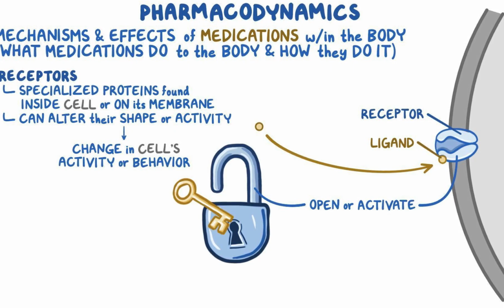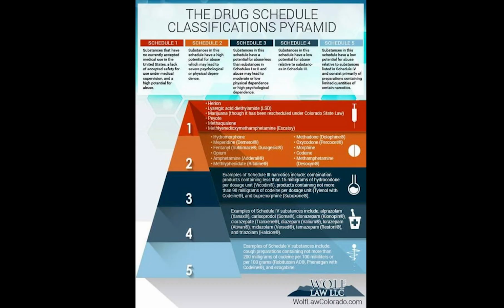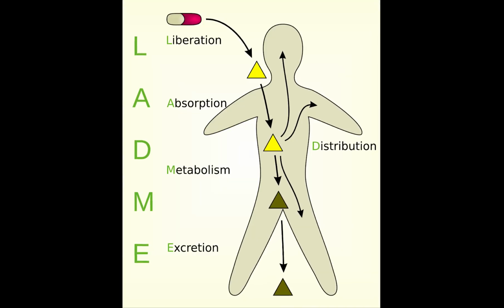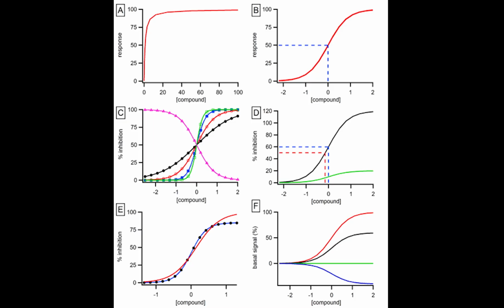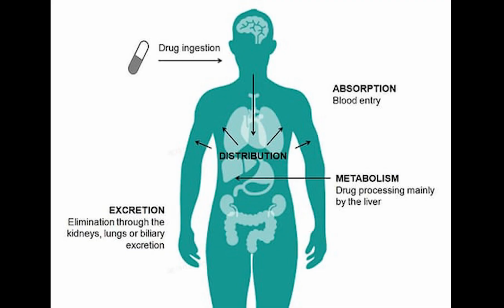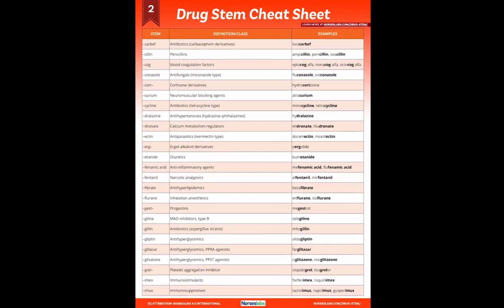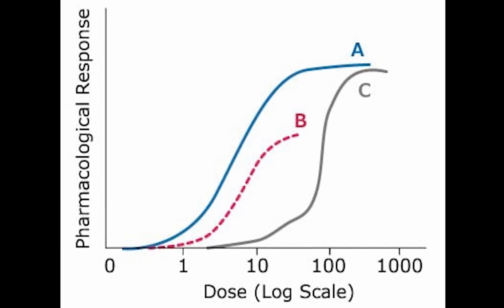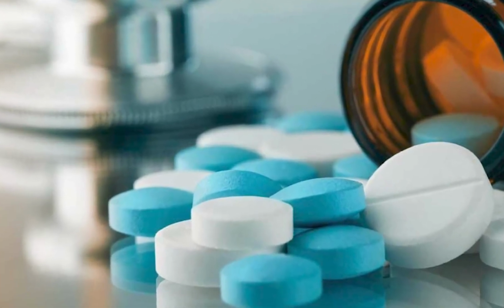2 Hours of Pharmacology Sleep Study – Learn Drug Mechanisms While You Sleep 💤🧠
Drift into deep sleep or relaxed study with this calming 2-hour journey through pharmacology made easy. Whether you're a nursing student, med student, or simply curious about adrenergic receptors, pharmacokinetics, or autonomic nervous system pharmacology, this gentle lecture is designed for you. Learn passively about sympathomimetic drugs, adrenergic agonists, and the core of nursing pharmacology — all while you unwind or drift off. Explore topics like receptors pharmacology, bioavailability, and first-pass effect in a soothing, sleep-friendly tone. Perfect for pharmacology for nurses, nursing pharmacology revision, or sleep learning with calm science lectures. Let concepts like adrenergic vs cholinergic systems, catecholamines, and dose-response relationships flow effortlessly into your mind. Created in the spirit of Nap Academy and Sleepwise, this video is your nightly ritual for learning, relaxation, and peaceful rest.

TIMESTAMPS:
0:00 - 6:57         Section 1 – Introduction to Pharmacology
6:57 - 15:19        Section 2 – Pharmacokinetics
15:19 - 22:42       Section 3 – Pharmacodynamics
22:42 - 29:56       Section 4 – Drug Development and Approval Process
29:56 - 38:33       Section 5 – Drug Targets: Receptors, Enzymes, Ion Channels, Transport Proteins
38:33 - 45:52       Section 6 – Drug Dosing, Therapeutic Index, ED50, LD50, Therapeutic Window
45:52 - 56:04       Section 7 – Nervous System Pharmacology
56:04 - 01:04:36    Section 8 – Cardiovascular Pharmacology
01:04:36 - 01:11:35 Section 9 – Respiratory and Gastrointestinal Pharmacology
01:11:36 - 01:21:00 Section 10 – Immune System & Anti-Infectives
01:21:00 - 01:28:03 Section 11 – Endocrine and Metabolic Pharmacology
01:28:03 - 01:36:51 Section 12 – Analgesics and Pain Management
01:36:51 - 01:45:10 Section 13 – Oncology Pharmacology
01:45:10 - 01:53:19 Section 14 – Psychiatric Medications
01:53:19 - 02:00:00 Section 15 – Final Review and Gentle Closing Reflections